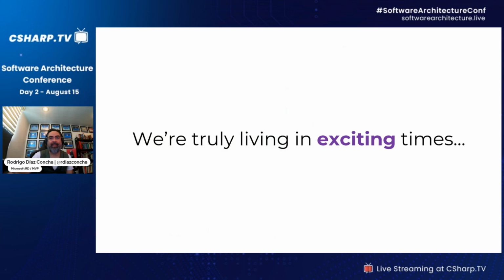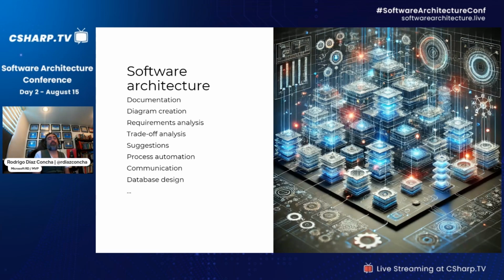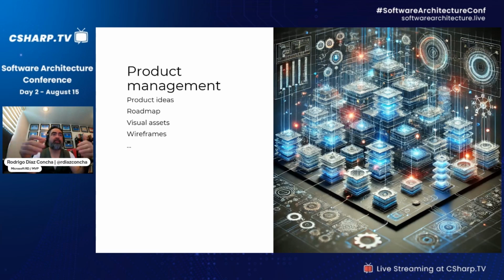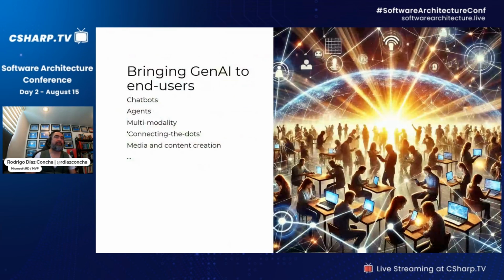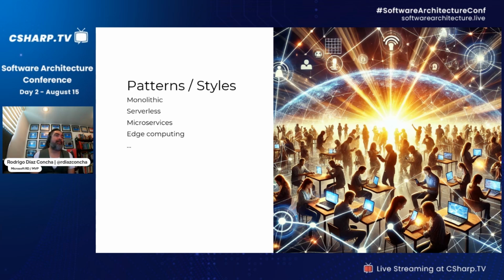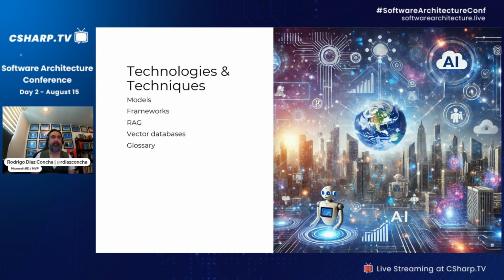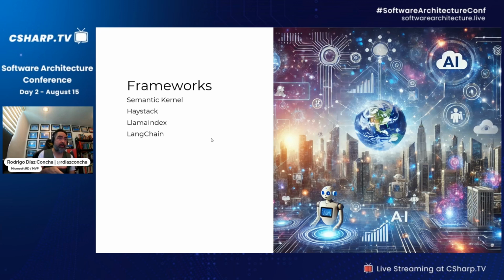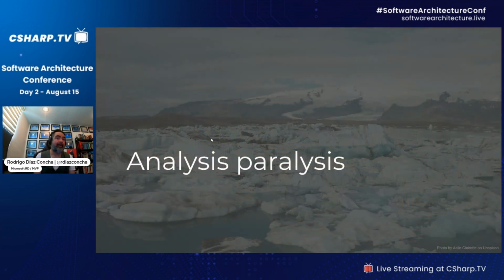Keynote: AI and GenAI for the Busy Software Architect | Software Architecture Conference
Staying ahead in an ever-evolving technological landscape is essential for any software architect. Explore fundamental concepts, practical applications, innovative strategies, and cutting-edge tools to adopt AI and GenAI technologies. Created for architects seeking to leverage AI for more intelligent, efficient, and future-proof systems, this keynote offers industry leaders and software architecture practitioners valuable knowledge and inspiration.